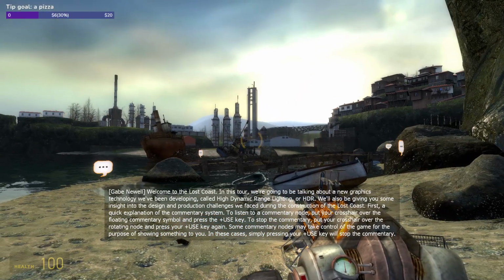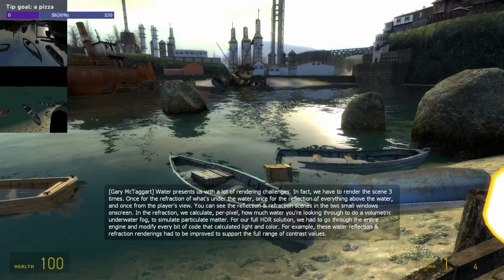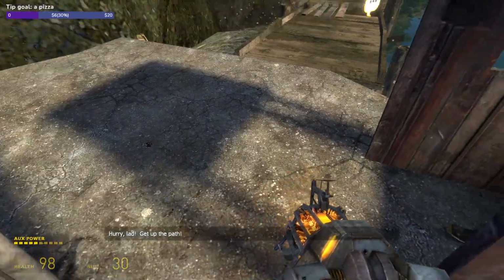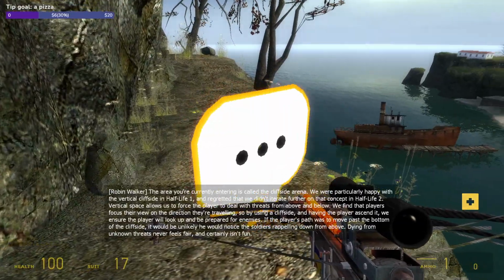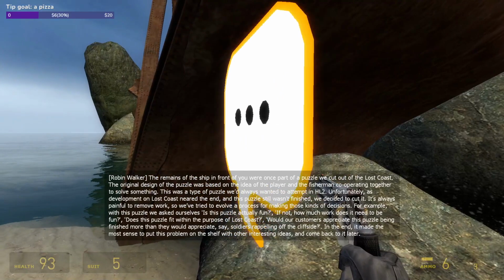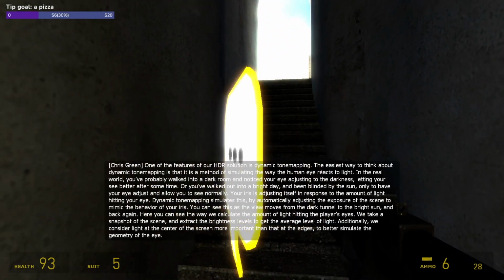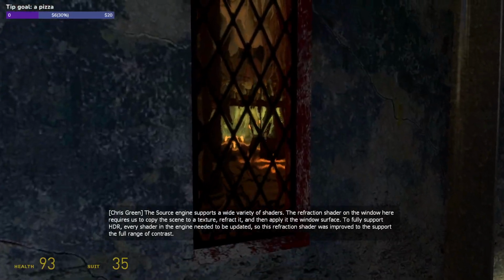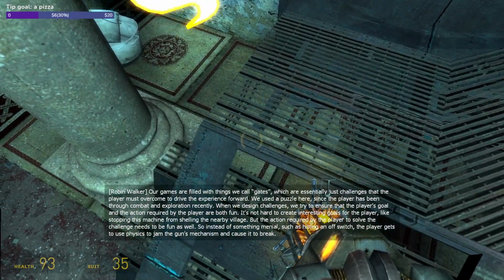half life 2 lost coast.mp4